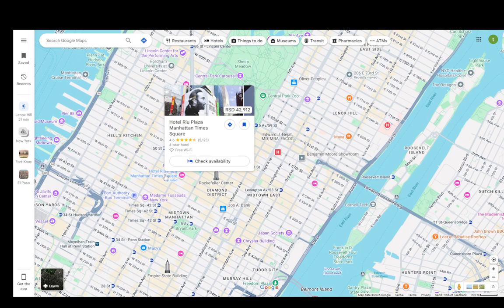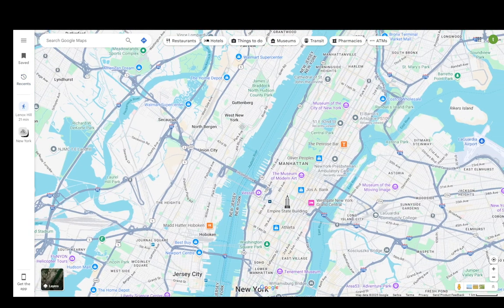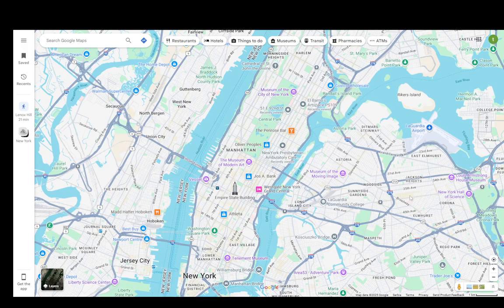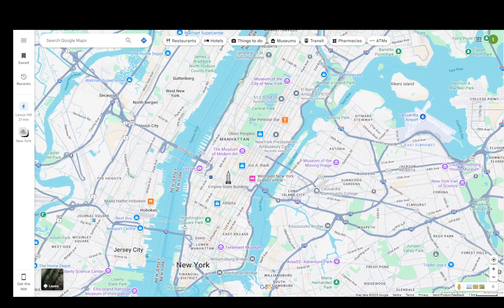How To Reset My Google Maps Tutorial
Today we talk about reset my google maps,how to reset my google maps,google maps,how to use google maps